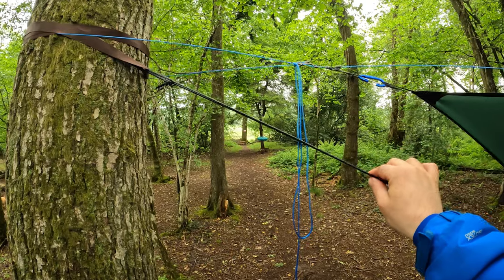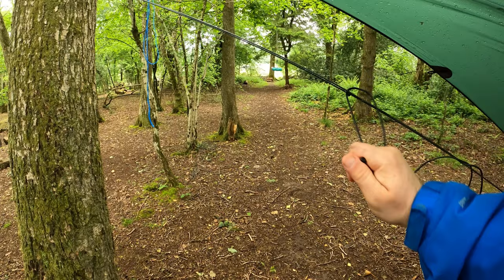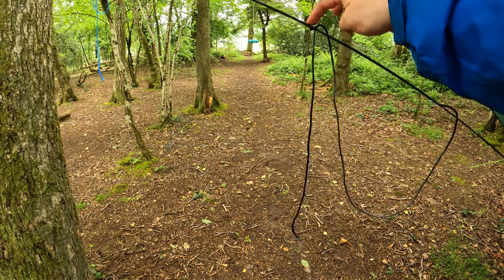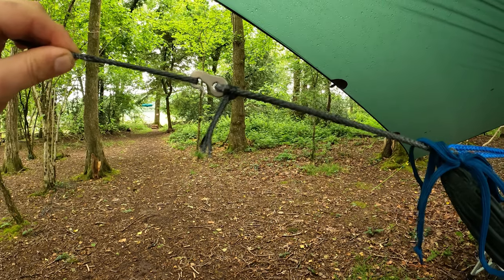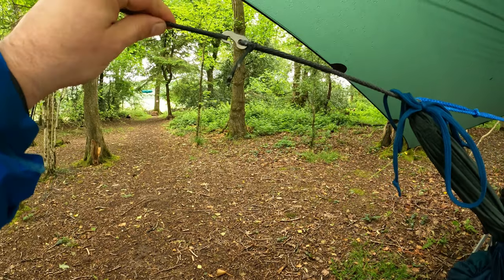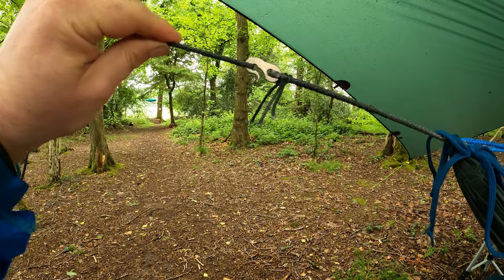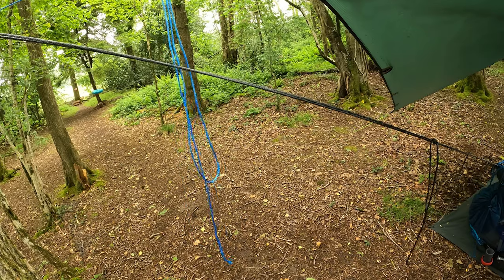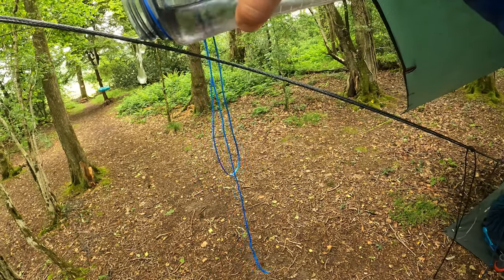Hammock Camping: How to stay dry in the rain 🌧️ Dry Hammock Suspension | Drip Lines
You've got the tarp setup to keep you covered, but your hammock's suspension is still exposed. To keep your hammock dry you need to ensure the water doesn't run down the suspension lines and soak the ends of your hammock.

The hardest part of any adventure is getting yourself Out of the Door! Almost all of us live busy lives, have other commitments, and have a limit to the funds with which to pursue the adventures we dream of.
But there are so many adventures that can be accessible to us if we just get Out that Door and make a start.
You don't need the latest and most fancy equipment, you don't need a huge bank balance, you don't need superhuman abilities and you don't need weeks of free time!
There are so many adventures, not far from where you live, that require only the the most basic equipment and that may only take a few hours - the rewards of getting Out that Door are waiting for you!

Equipment I use (note - it's all good quality gear, but in most cases not the most expensive option; fun doesn't need to be super expensive!):

Bike: Trek Checkpoint ALR5
Head Unit/Cycling Computer: Garmin Edge 830
Hammock: DD Superlight Hammock
Sleeping Bag: Decathlon Forclaz Trekking  - MT900 10°C
Underquilt: Alpkit Cloud Cover or DD Underblanket
Bike Bags: Apidura Expedition range
Tarp: DD Superlight Tarp (3m x 2.9m) or Superlight S (2.8m x 1.5m)
Groundsheet: DD magic carpet – Regular
Wood Stove: Bushcraft Essentials Bushbox XL
Gas Stove: MSR Pocket Rocket Stove Kit
Coffee maker: Aeropress Go